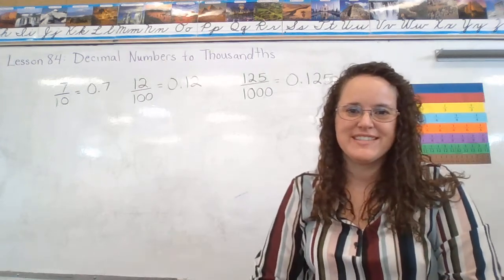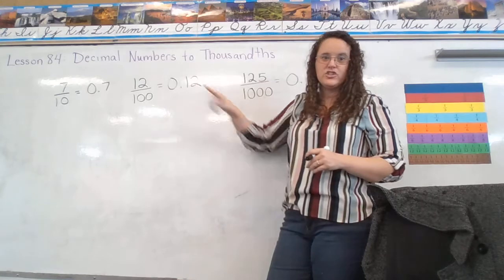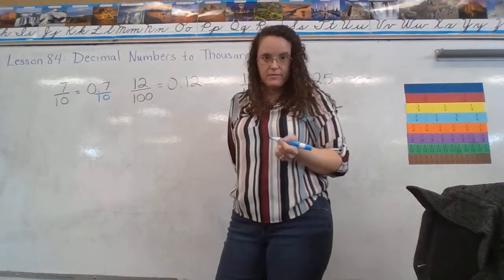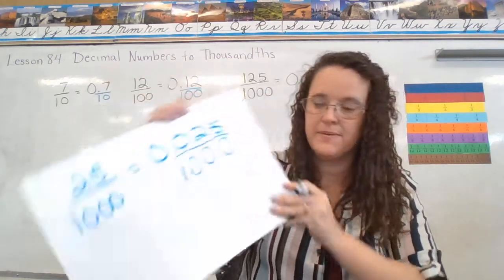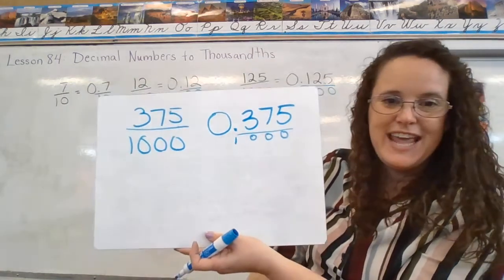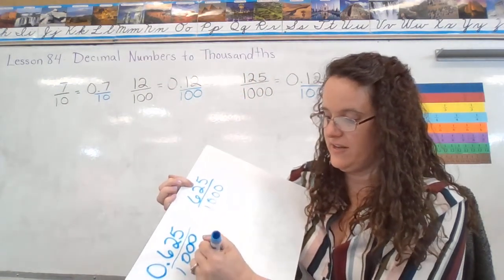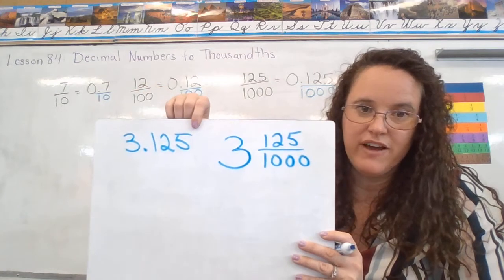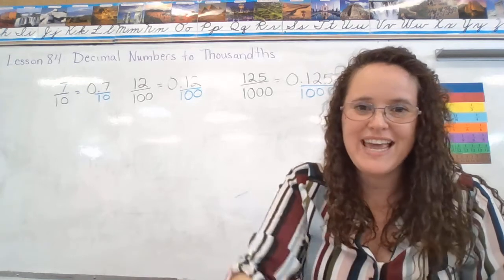Decimal Numbers to Thousandths (B4L84)